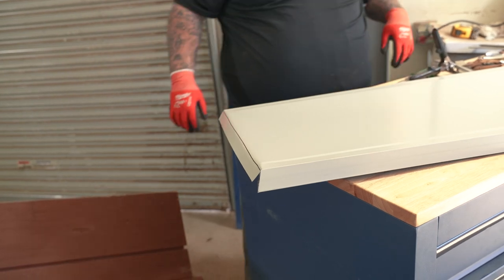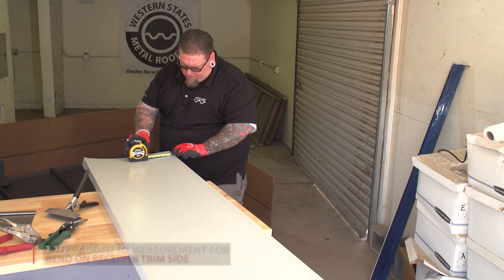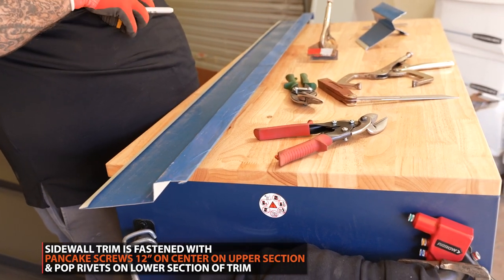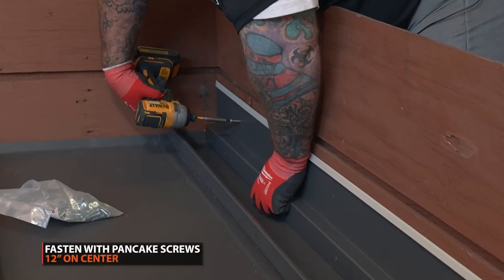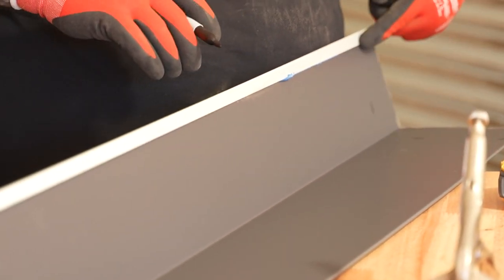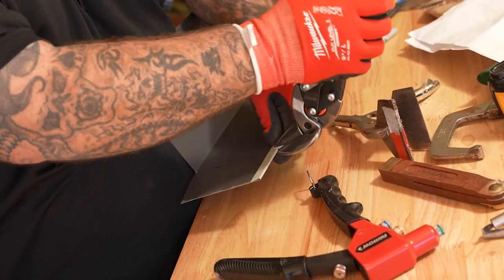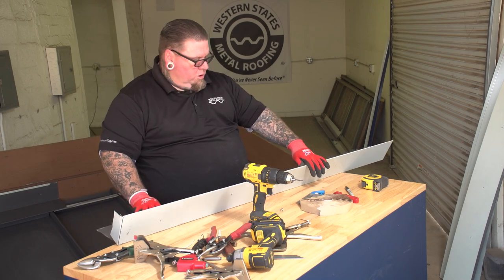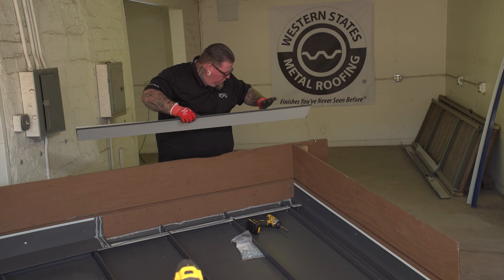How To Install Standing Seam Metal Roofing: Head Wall And Side Wall Flashing Installation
Step by step standing seam metal roofing installation instruction for head wall/end wall and side wall flashing. We cover all of the steps that are required to install head wall and side wall on a standing seam metal roof in this 30 minute video. By the time you are done watching it you will know how to install standing seam metal roofing like a pro.

00:00 Standing seam metal roofing installation
00:43 How to install receiver trim
01:34 How to cut and bend standing seam roofing panels
07:22 How to install side wall for standing seam metal roofing
12:04 How to install Z metal for a metal roof
12:49 How to install head wall for standing seam metal roofing
15:40 How to silicone and fasten end wall and side wall on a metal roof
18:13 How to install reglet flashing for standing seam roofing
18:44 Reglet trim installation at the eave ends
24:44 How to overlap reglet flashing
26:45 How to caulk reglet flashing
27:24 How to fasten reglet trim

If you already have not purchased your standing seam metal roof, give us a chance to bid your job. Save 15% to 50% with our manufacturer direct pricing and great customer service. Inexpensive delivery anywhere within the United States.

Standing Seam Metal Roofing Installation Videos

If you would like to see more videos that will show you how to install standing seam metal roofing panels, check out the standing seam metal roofing installation playlist.

In this video we will cover:
1. Receiver trim installation
2. Standing seam roofing panels preparation
3. Side wall installation for standing seam metal roofing
4. How to install z metal on a standing seam roof
5. Head wall installation for standing seam metal roofing
6. How to silicone and fasten end wall and side wall
7. Reglet installation at the head wall and side wall of a metal roof